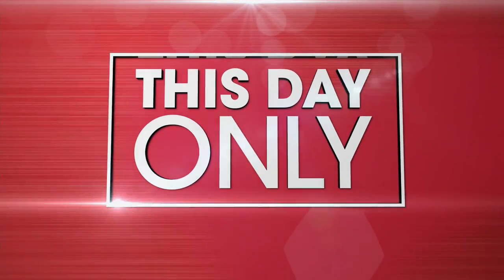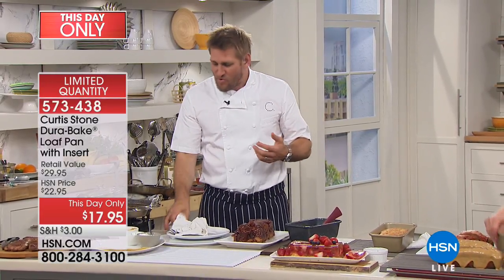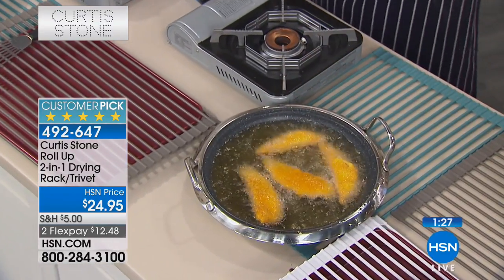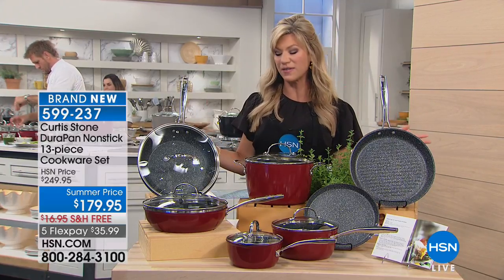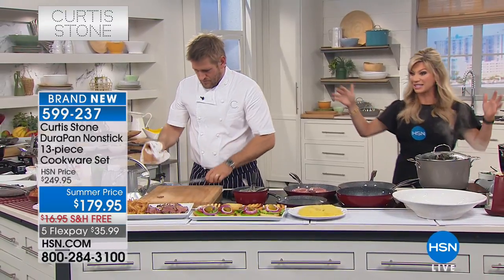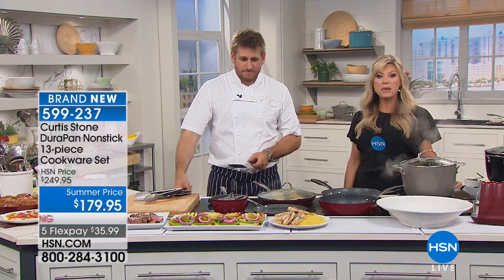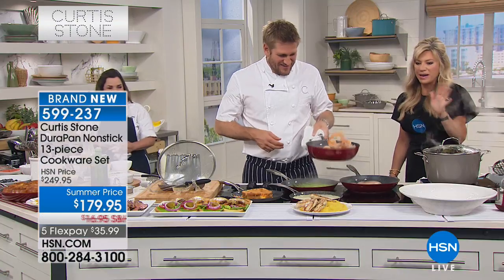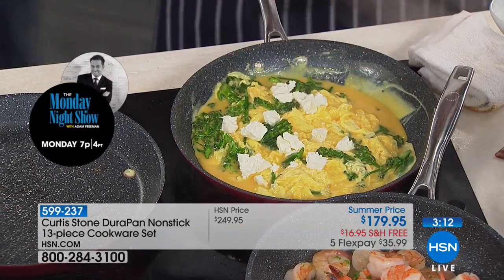HSN | Chef Curtis Stone 05.12.2018 - 10 PM